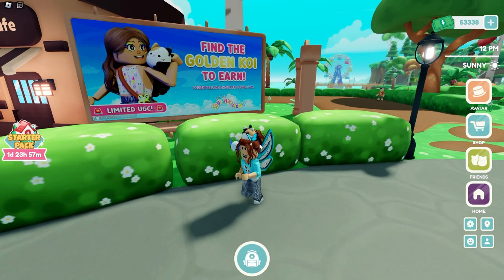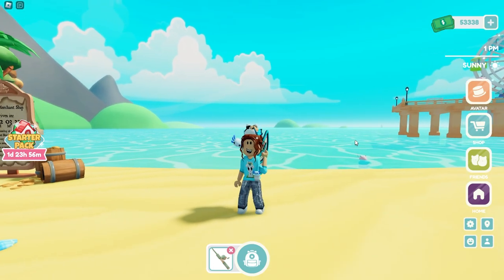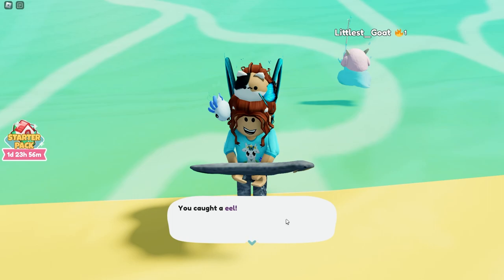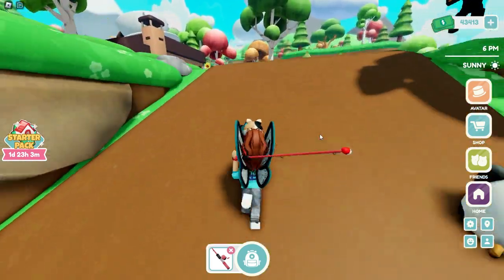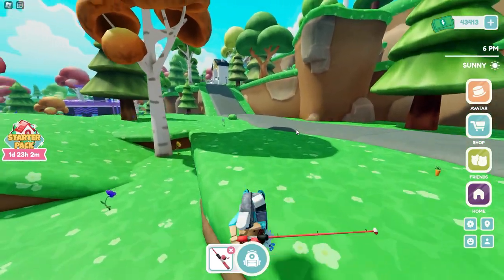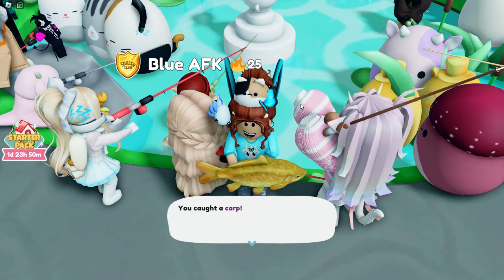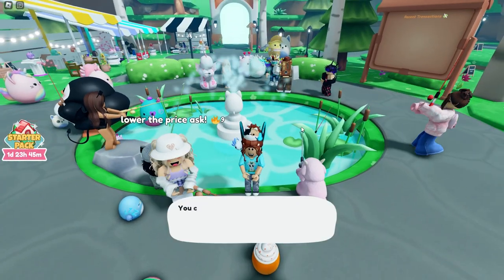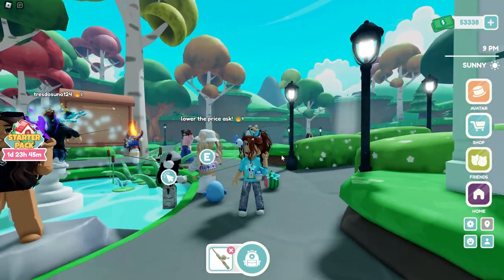[FREE] UGC Squishmallow Cam Shoulder Pet! - Roblox Free Item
Here is HOW to get the FREE UGC Squishmallow Cam Shoulder Pet in @Squishmallows  on @Roblox , where to find a fishing pole, which place/location to fish, and what the Golden Koi looks like.